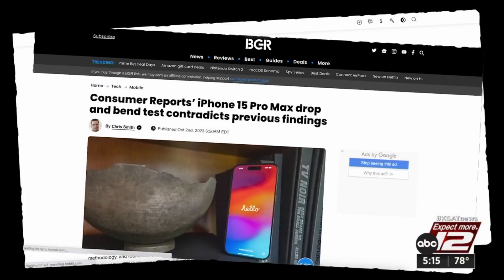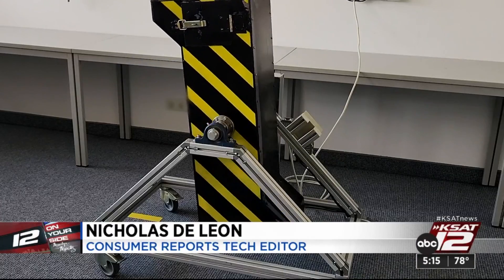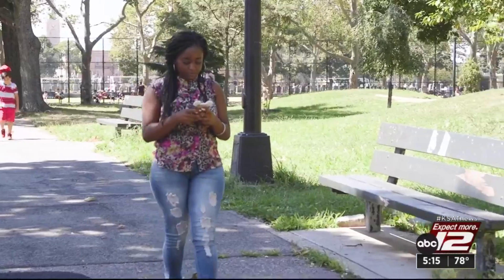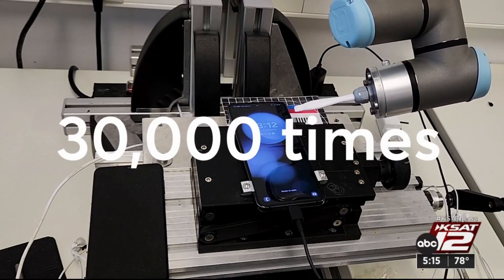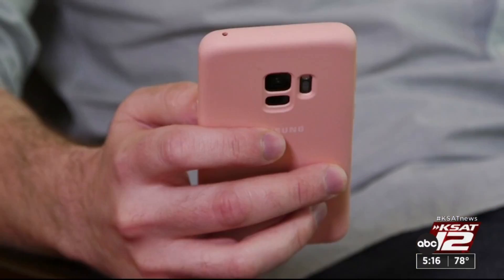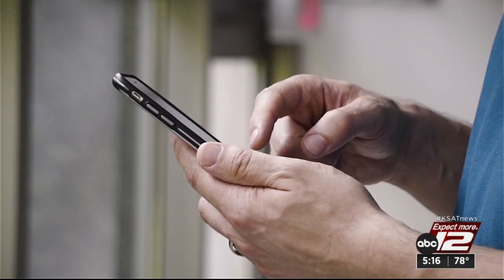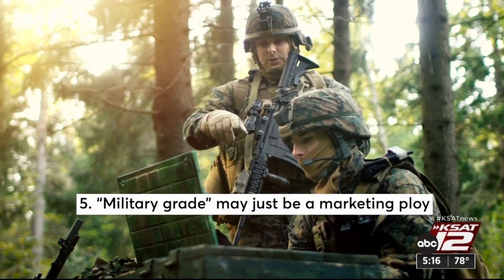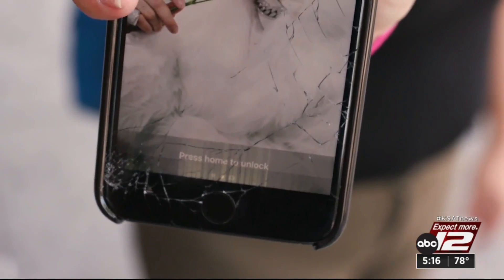Does new iPhone 15 Pro Max break easily? Consumer Reports tests durability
When online complaints surfaced about the durability of the expensive new Apple iPhone 15 Pro Max, Consumer Reports put it through tough tests.